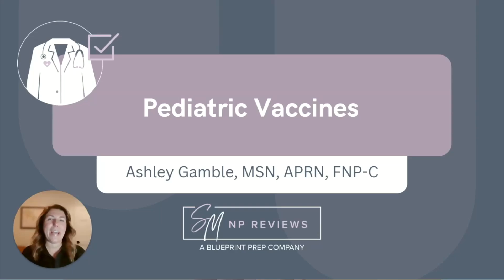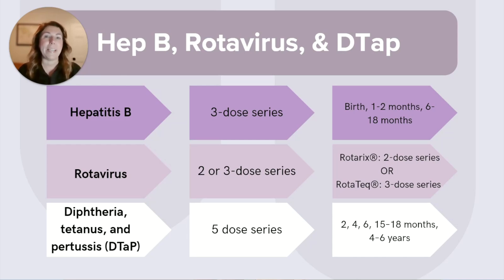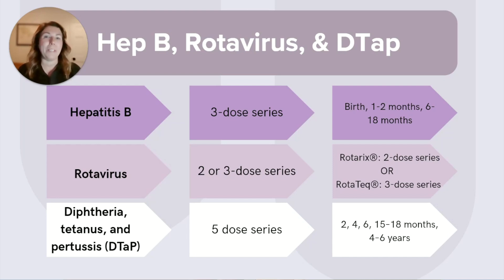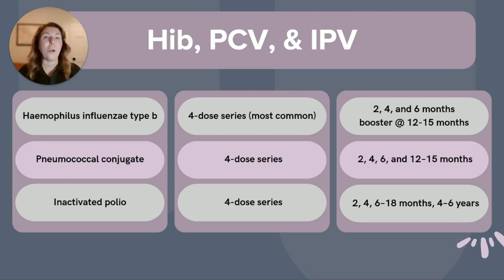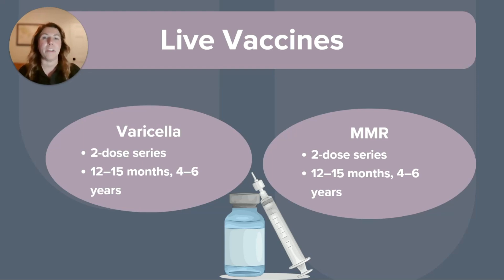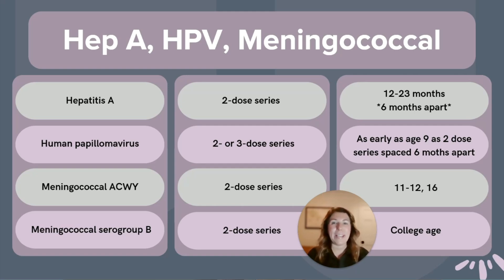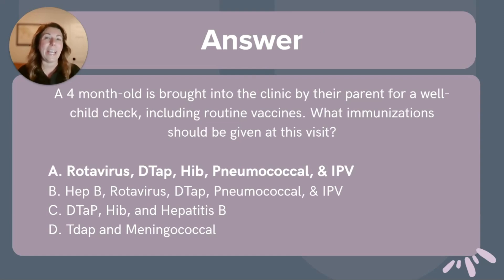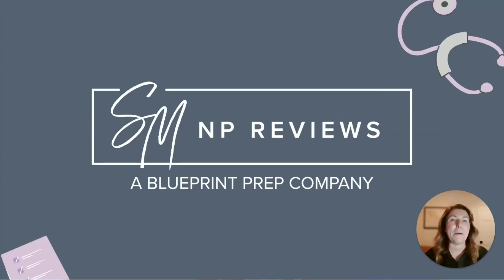NP Exam Prep: Pediatric Vaccinations 💉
Let’s give your brain a little ‘booster’ today! This video is all about pediatric vaccinations: a topic you’ll definitely see on your FNP boards and in practice. Ashley breaks down the vaccine schedule, and she will finish up with a practice question to test your knowledge. Perfect prep for both the AANP and ANCC exams, and for your day-to-day role in primary care.

Want more practice questions, review tools, and expert tips? and take the guesswork out of board prep.

Ashley Gamble, MSN, APRN, FNP-C

Table of Contents:
00:00: Introduction
00:40: Heb B, Rotavirus, DTaP
02:20: RSV Immunization
02:40: Hib, PCV, & IPV
03:33: Varicella & MMR
04:05: Hep A, HPV, & Meningococcal
05:10: Influenza
05:32: Practice Question
06:04: Answer
06:26: Summary

💜For more information about our proven NP exam prep courses that cut out the fluff and just focus on what you need to know to pass, please visit:

💜To join SMNP's Facebook group of over 37,000 of aspiring and certified nurse practitioners, please visit:

💜To access our free resources including free live classes, tip sheets, videos, blog, podcast and more, please visit: